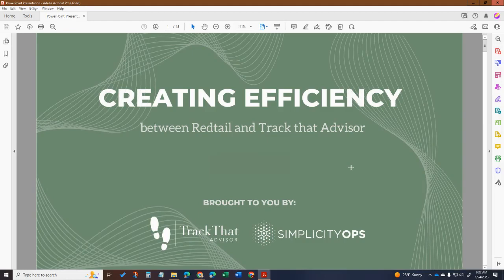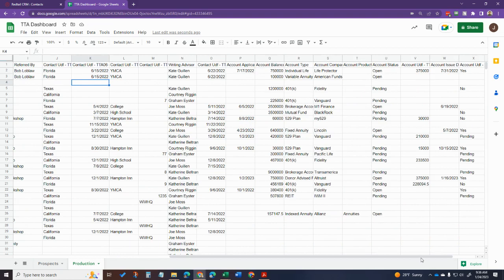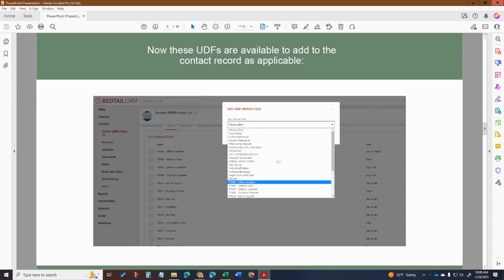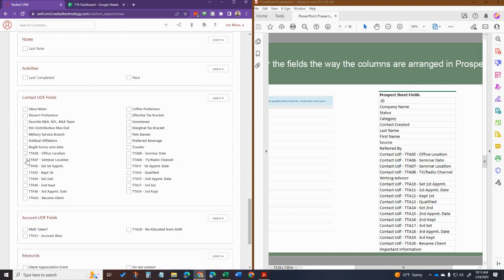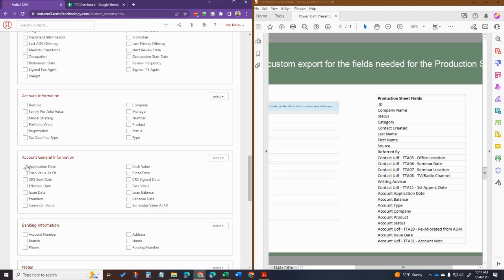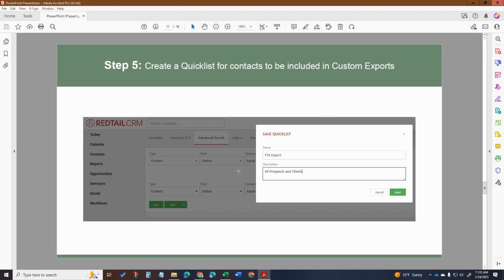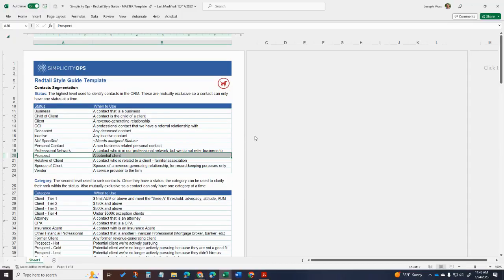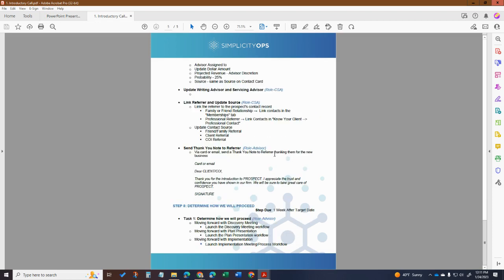Track That Advisor and Redtail - Tutorial Video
Click here to access the course for additional resources mentioned in the video